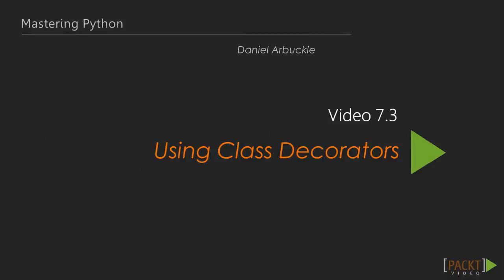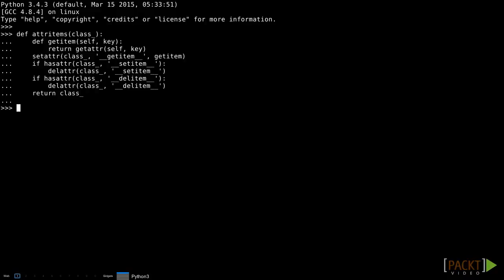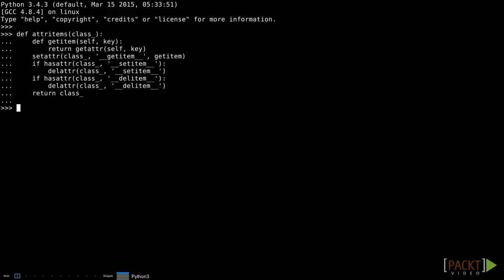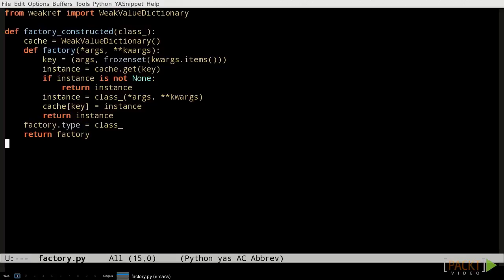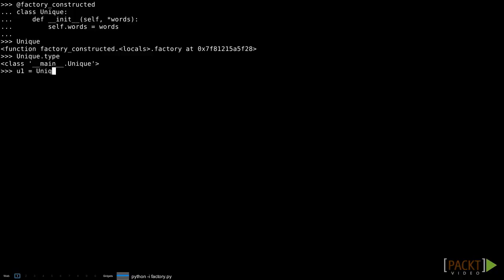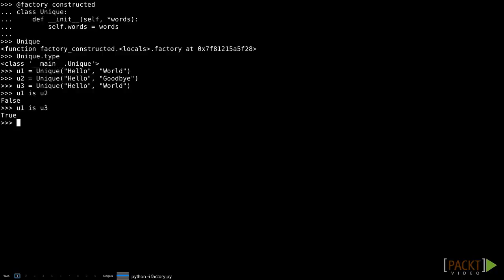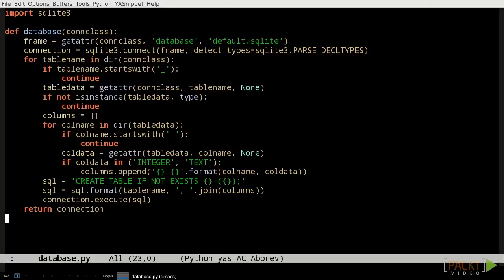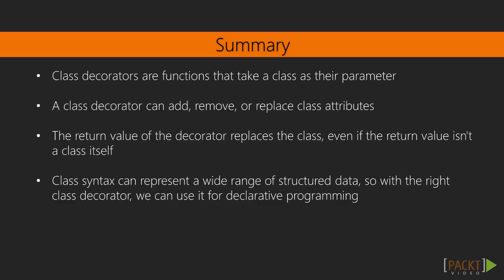029 using class decorators